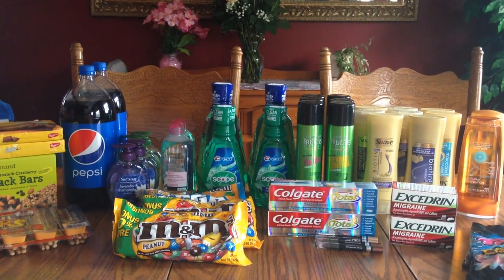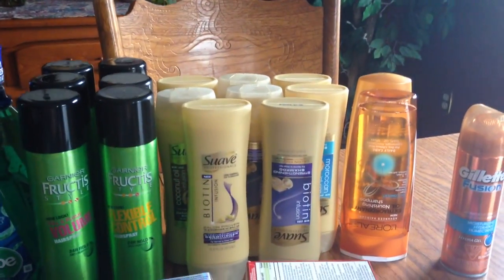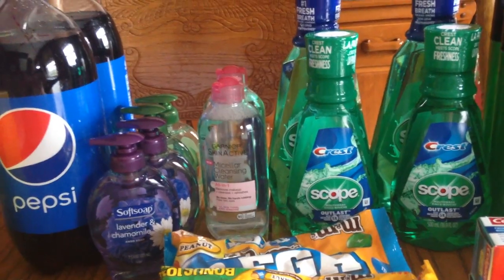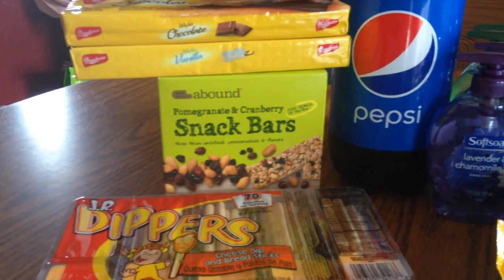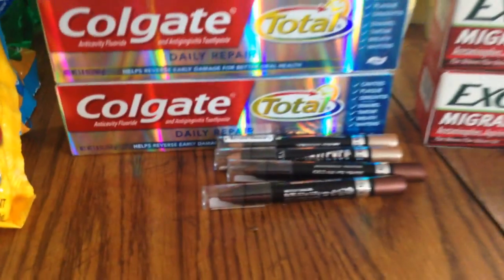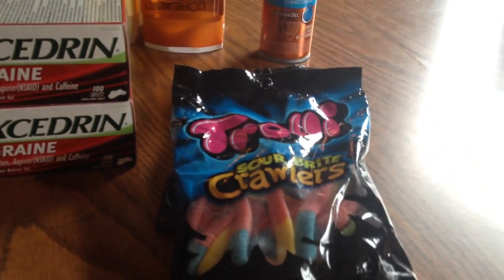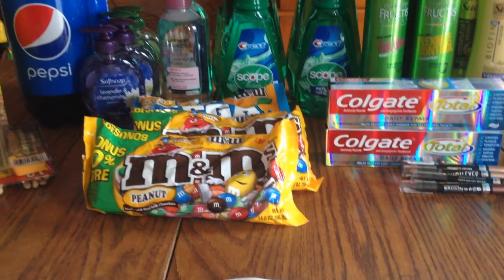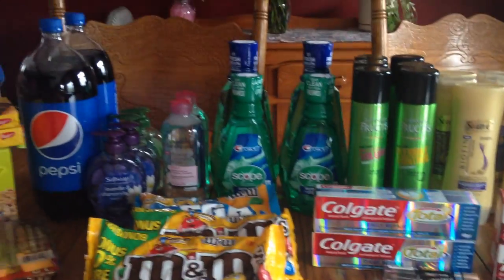CVS Coupon Haul May 8, 2016 "Mother's Day"